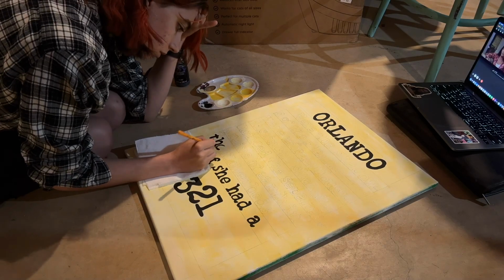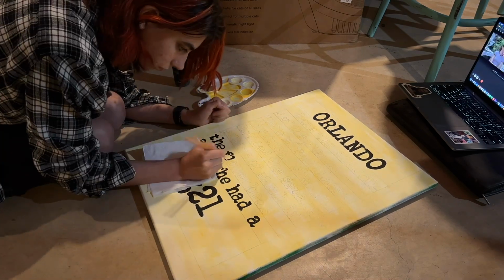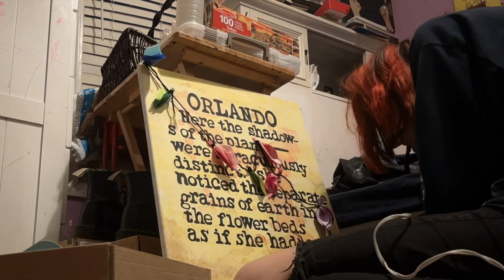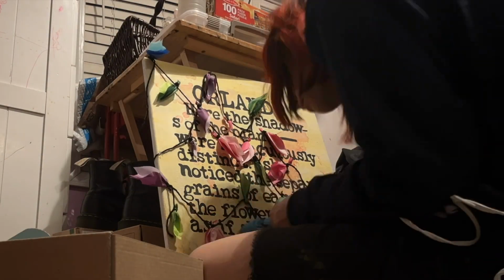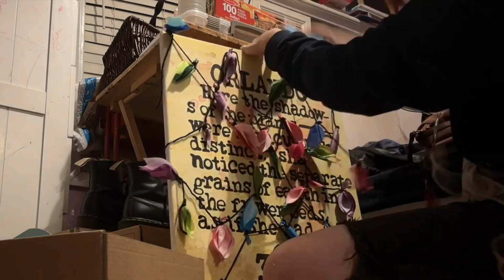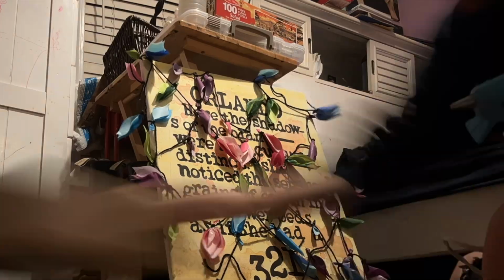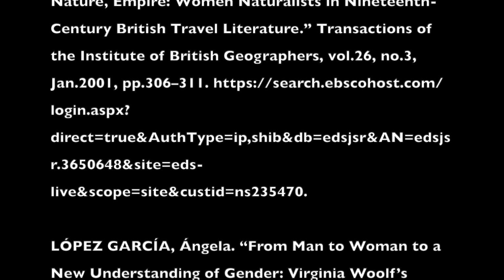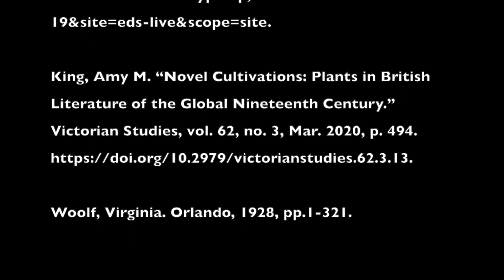Nature in Orlando Project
In this project, I wanted to explore nature and gender identity in the Book Orlando by Virginia Woolf. In this video, I will walk you through the process of me making every piece of this project and I will also include facts and tidbits about the book Orlando by Virginia Woolf.
Works Cited
Guelke, Jeanne Kay, and Karen M. Morin. “Gender, Nature, Empire: Women Naturalists in Nineteenth-Century British Travel Literature.” Transactions of the Institute of British Geographers, vol.26, no.3, Jan.2001, pp.306–311.

LÓPEZ GARCÍA, Ángela. “From Man to Woman to a New Understanding of Gender: Virginia Woolf’s Orlando and Angela Carter’s The Passion of New Eve.” Meridian Critic, vol. 33, no. 2, July 2019, pp. 15–22.

King, Amy M. “Novel Cultivations: Plants in British Literature of the Global Nineteenth Century.” Victorian Studies, vol. 62, no. 3, Mar. 2020, p. 494.

Woolf, Virginia. Orlando, 1928, pp.1-321.